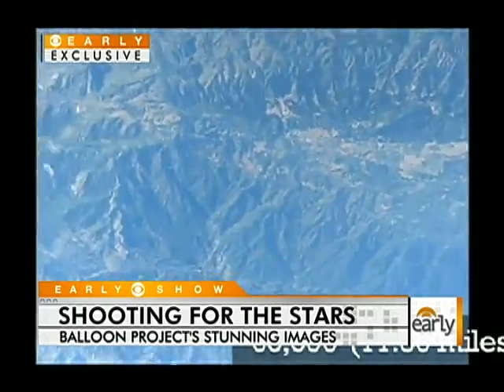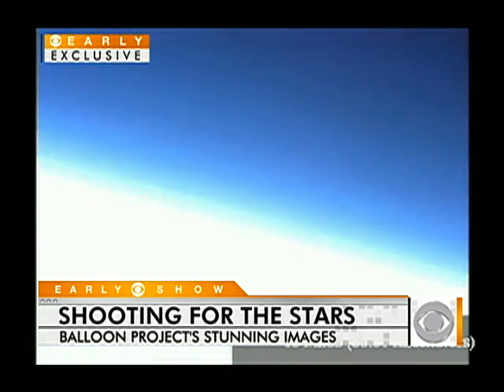Shooting the Stars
Harry Smith spoke with videographer Colin Rich about the stunning images he captured from a homemade air balloon.